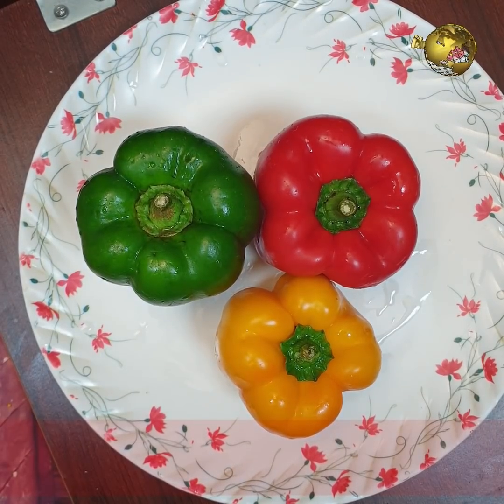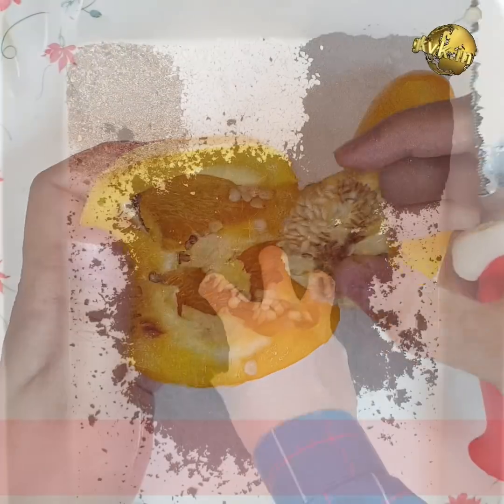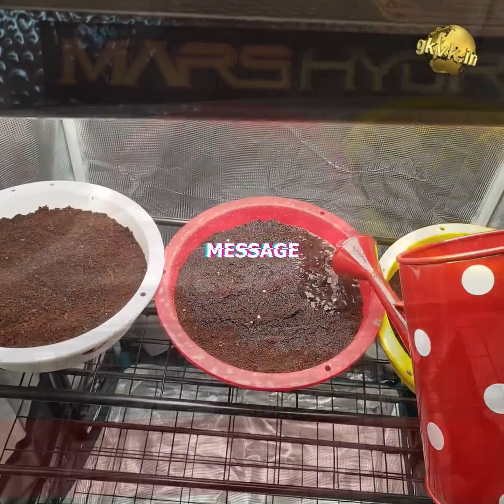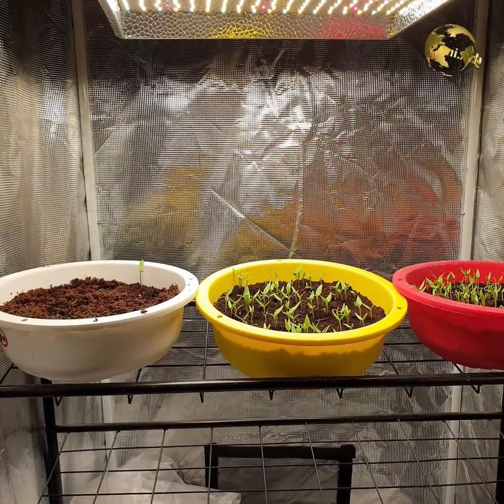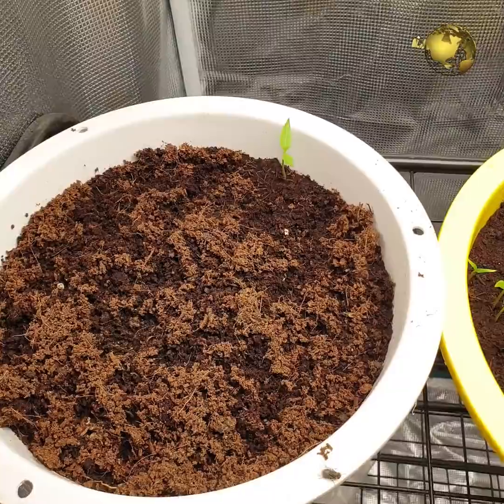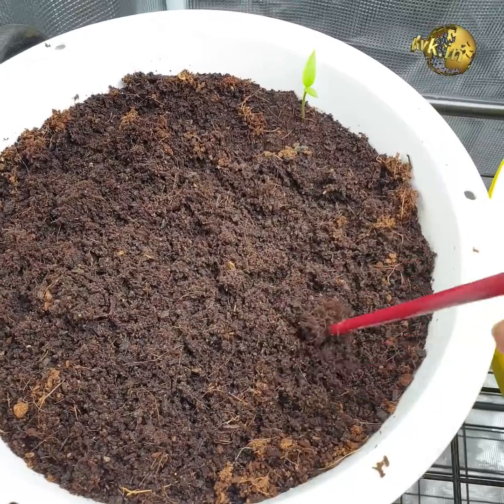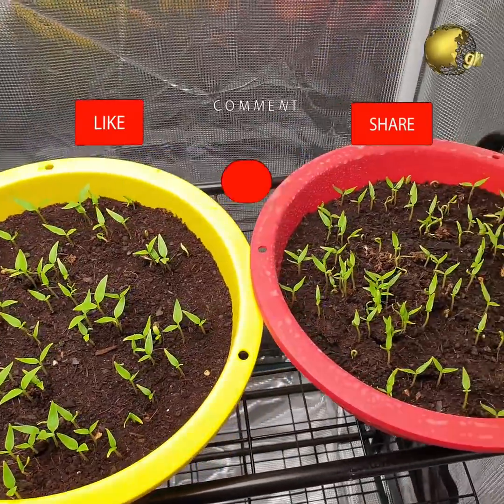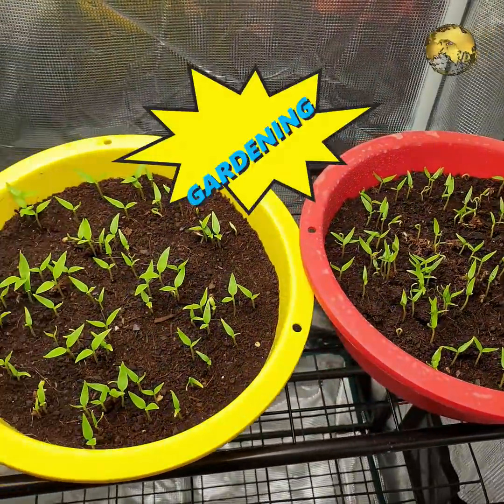EXPERIMENT: GROWING CAPSICUM FROM CAPSICUM (BELL PEPPER) || Why Didn’t All Seeds Germinate?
In today’s gardening experiment, we will grow capsicum from capsicum (Called Bell Pepper in the United States). Though this is a very simple process, there is a special purpose to make this video. Please watch till the end to know the results and an important message for my next episode on why didn’t all seeds germinate?

But Why? …
This will be the topic of discussion and diagnosis in our next episode.
Happy Gardening!

Happy Gardening!